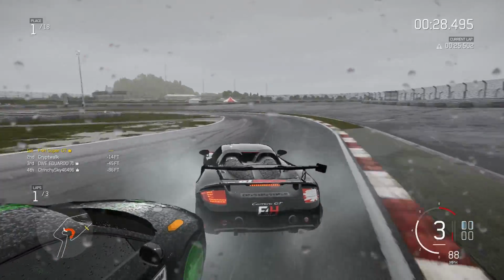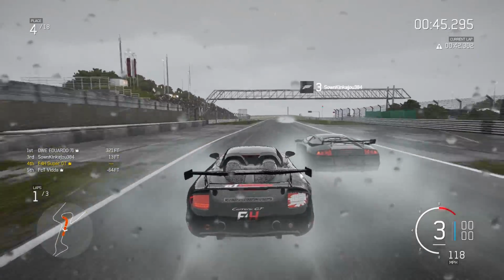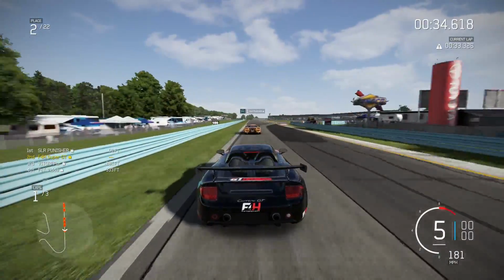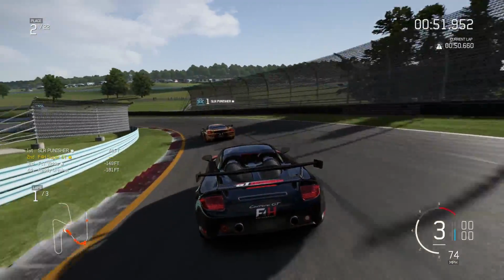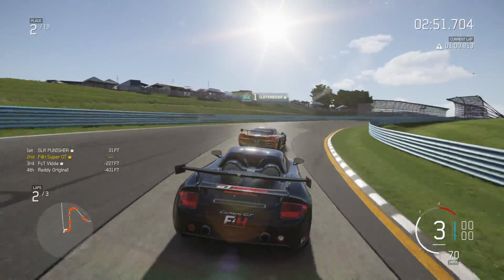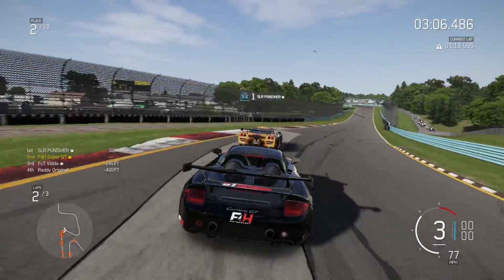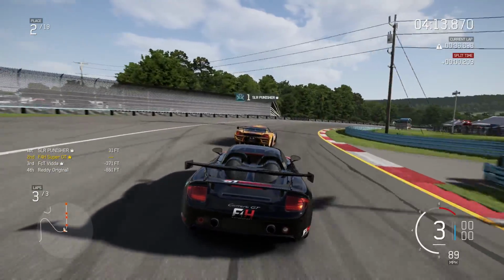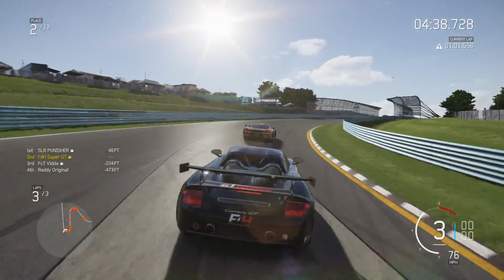Forza 6 The New S Class Beast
The Porsche Carrera GT has quickly become one of my go to cars for S class and it's one that I didn't drive at all until very recently.

I understand it isn't a new car, it's just that it's new for me to be using it as I didn't drive it until last month.

Car: Porsche Carrera GT
Tune by: CAR Lightning

ADD ME HERE:
►XBL : F4H Super GT
►iRacing: Steve Alvarez Brown
►Steam: SteveAlvarez

Outro Song
PANTyRAID – Nights